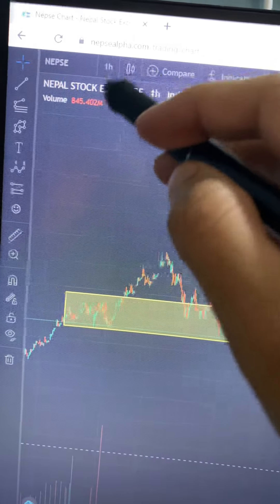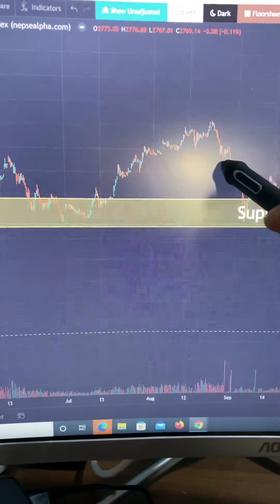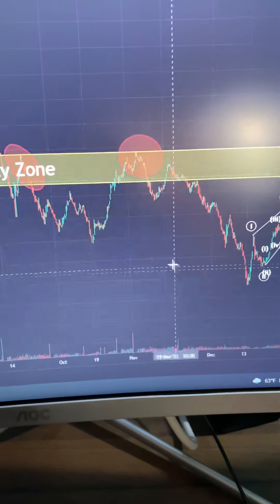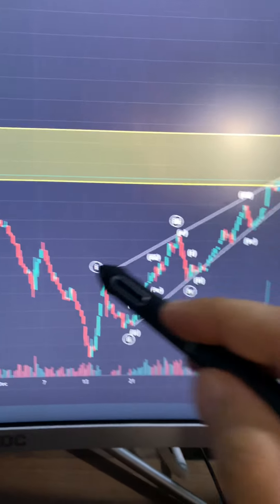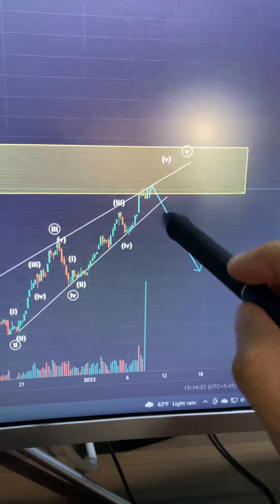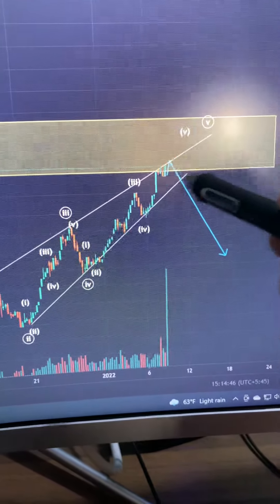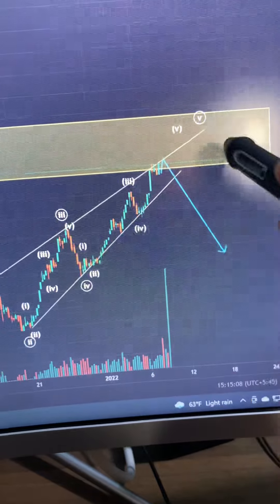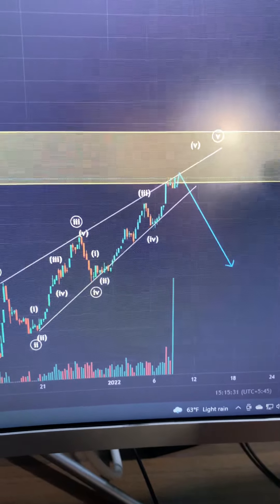Nepse Technical Analysis |Near to supply zone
Nepse technical analysis